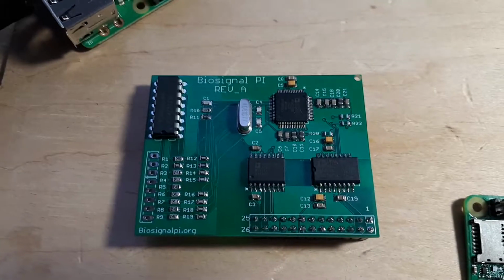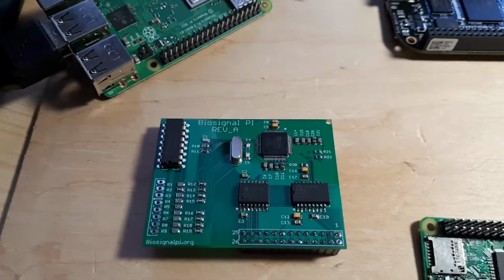ECG Adas1000 Raspberry Pi Zero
ECG measurement expansion board for Raspberry PI Zero based on ADAS 1000 microchip